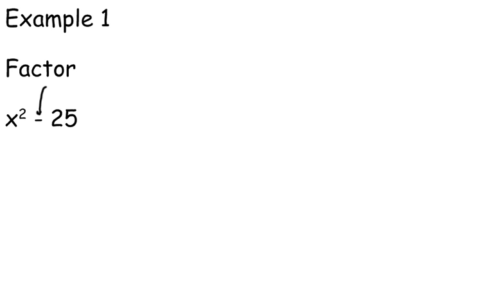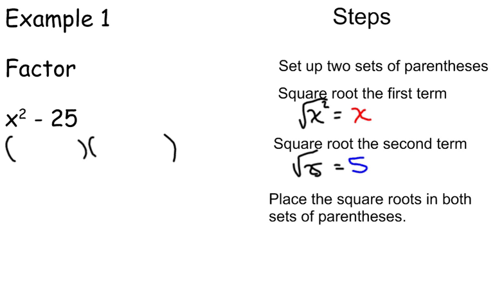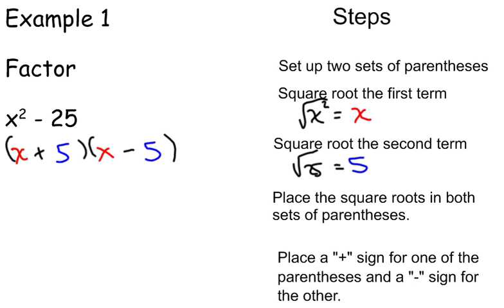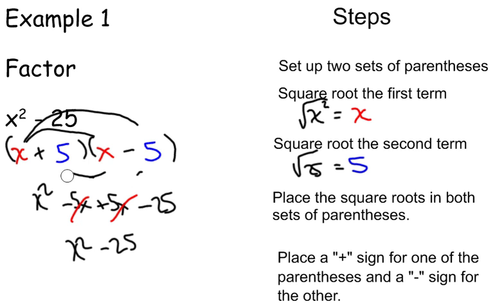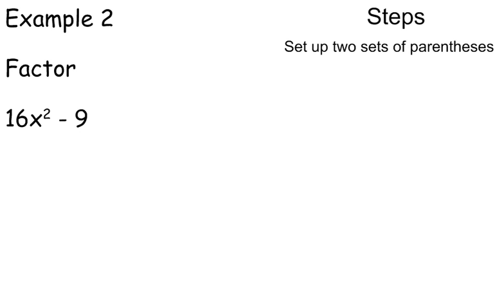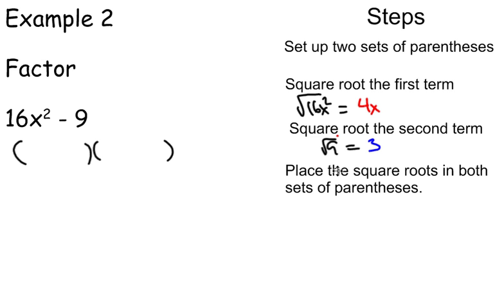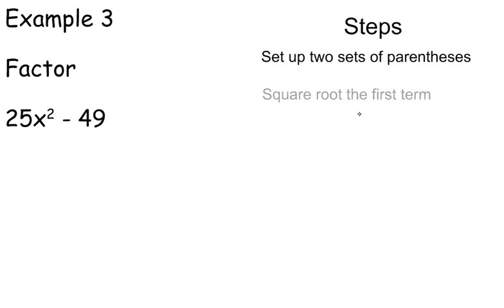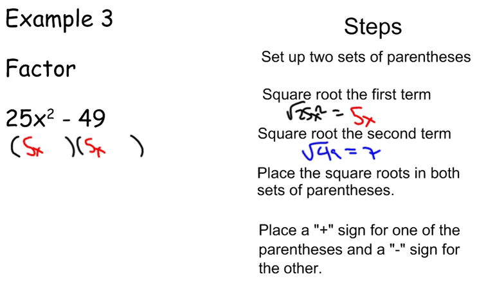Factoring difference of perfect squares